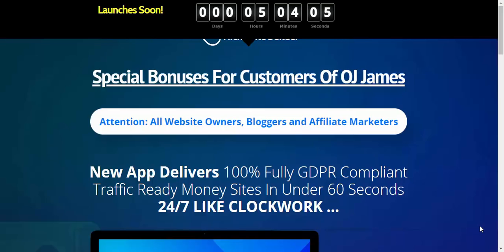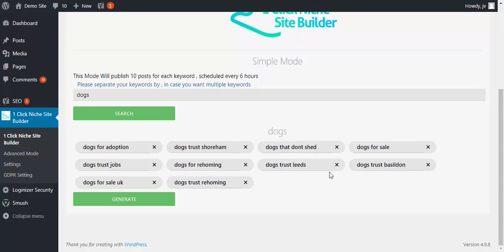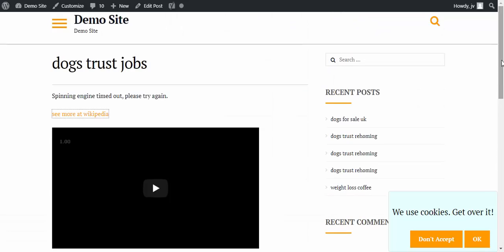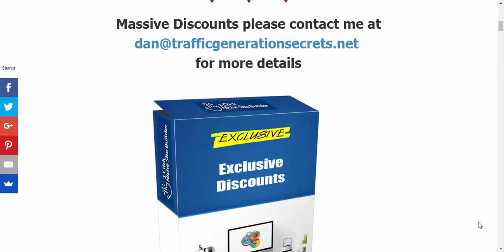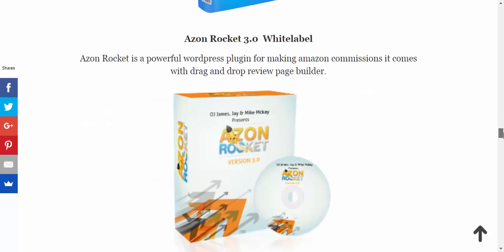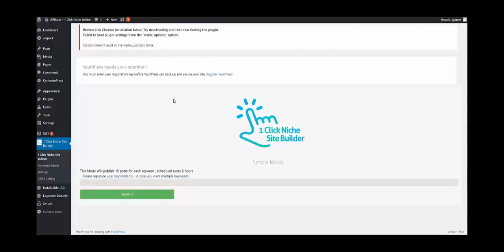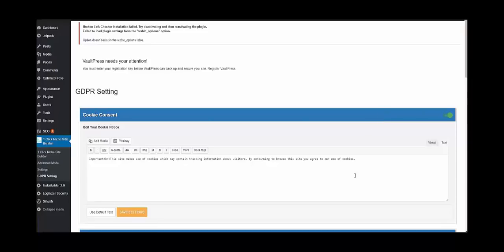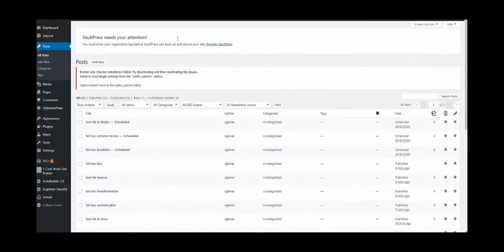1 Click Niche Site Builder Review & Massive Exclusive Discounts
Get the product and my EXCLUSIVE bonuses from here
 - they will really help make this product a success.

Want to see what other people are saying about JV Zoo & Warrior Plus Products ?  Join my closed Facebook Group

Hey guys today we’ll be looking at blogging, and in particular at how to generate content which will found (discovered / ranked) on the search engines.

For this we have a new wordpress plugin called 1-Click Niche Site Builder, which finds content (both articles and videos) based on their keywords – it then “spins” the content and publishes it online.

Pretty nifty?  I think so.

Is it really a “one click system”?

For that you’ll need to watch my review 

So here is the exact features list for the Front end

1. Software removes all the junk posts, and installs all the important plugins for you.

2. User enter 1 niche keyword and software automatically get long tail keywords with low competition

3. Auto Generates content from across the web, and spin it to make it unique

4. Software also can attach videos to the articles

5. User can enter many promotional links, and the software will rotate between each

6. All posts can get scheduled throughout the week

7. Each new post is syndicated to multiple social media and backlinks accounts

8. 1 Click GDPR complaint Setup

9. Attractive and Easy To Use Interface

The rest of the funnel looks like this:

OTO1 - Pro Edition   67
• Unlimited Sites
• Unlimited Spins
• Post Scheduler
OTO2    67
This is powerful SEO plugin that allows your customers to find the hidden SEO ranking secrets of their competition, so they can duplicate and have success.
OTO3     47
This is a powerful page jacking plugin that takes it to the next level so you can profit by leveraging the authority from other sites
That’s it…I hope you like this plug-in and put it to good use.
For more information do watch my review video – I leave no stone unturned!
Dan Ashendorf